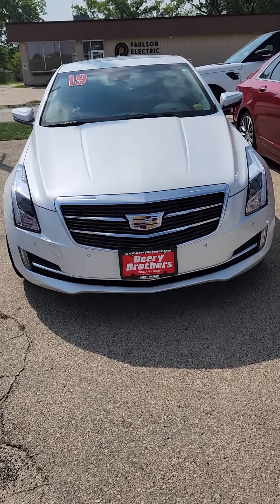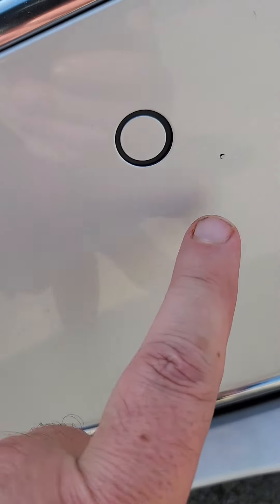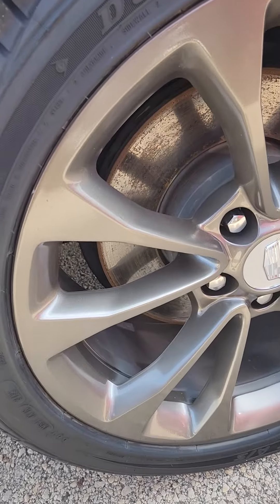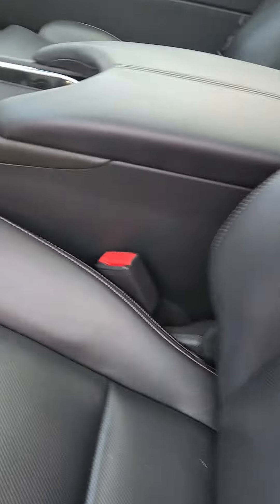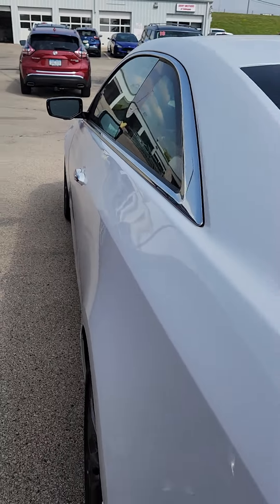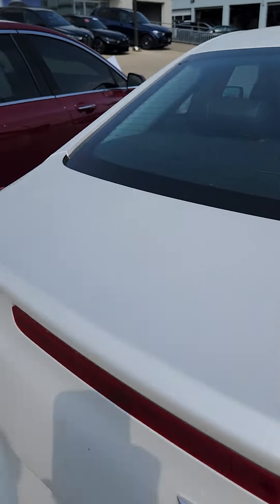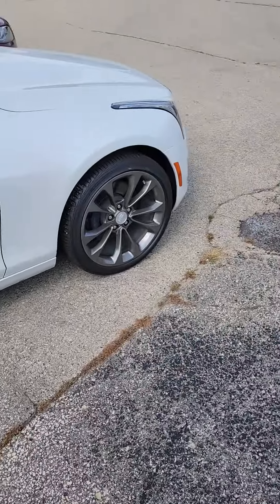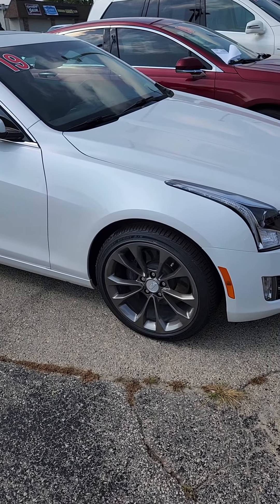August 22, 2023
2019 Cadillac Ats